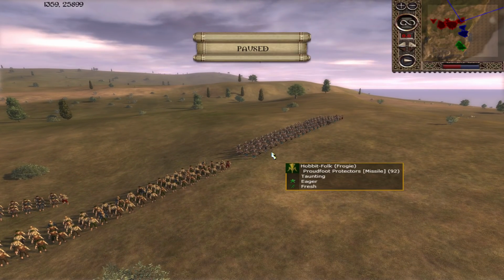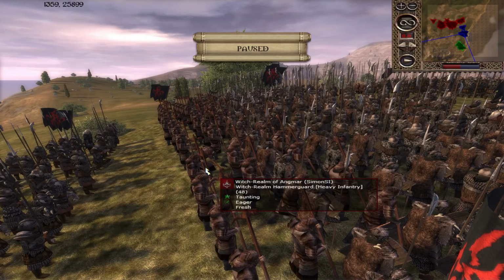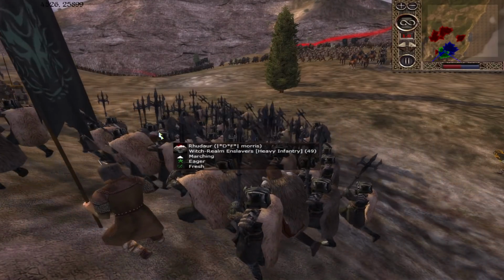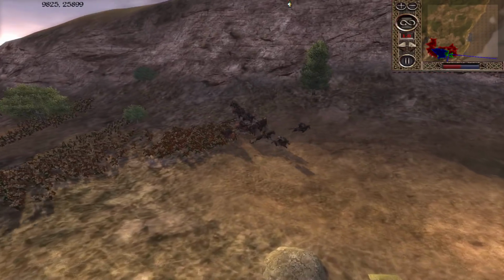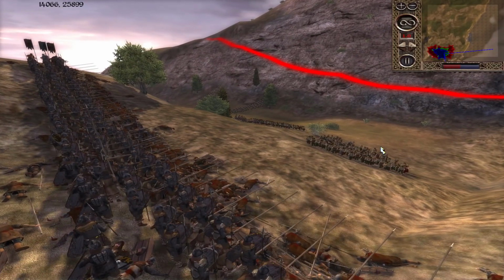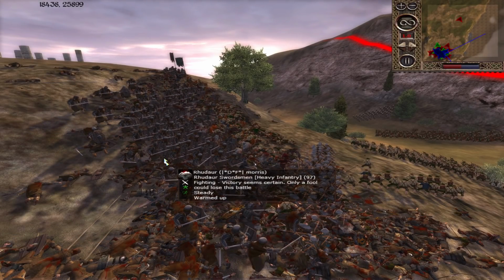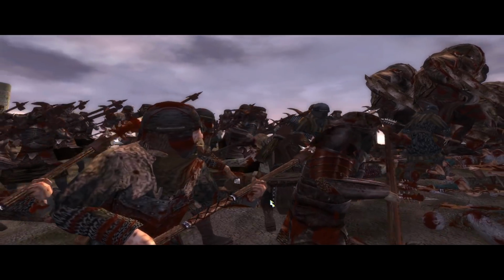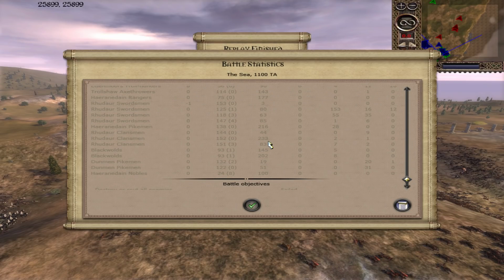THE GULF OF LUNE (Siege Battle) - Third Age: Total War (Reforged)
Enjoy :) Battle starts at 9:42

Defenders: Angmar x1, Rhudaur x1
Attackers: The Shire x1, Harad x1, Numenor x1